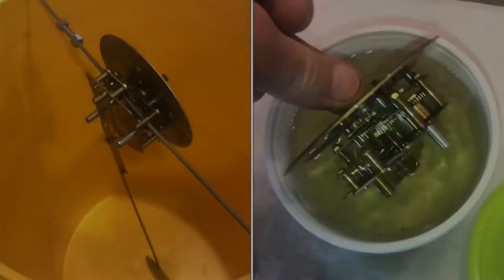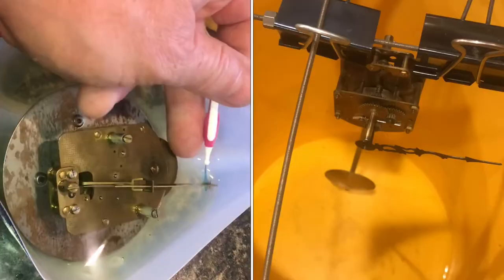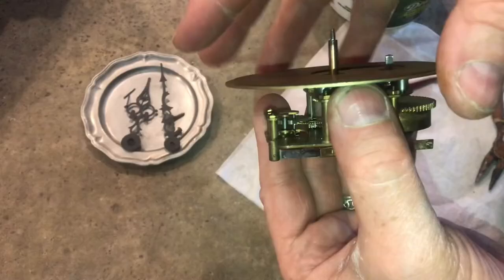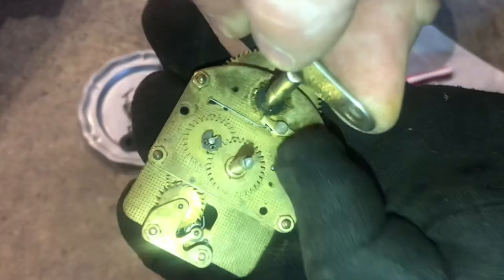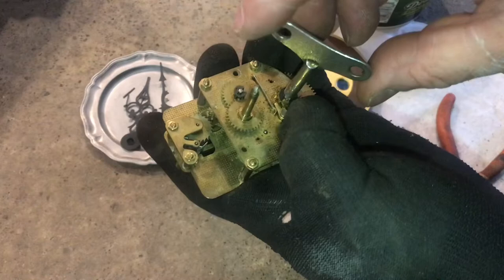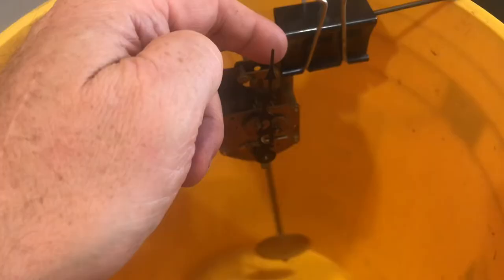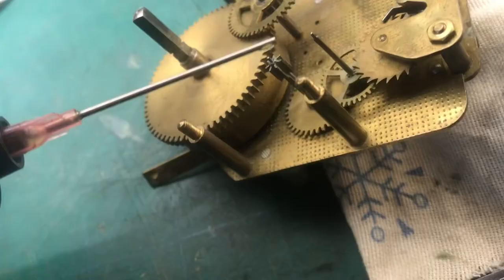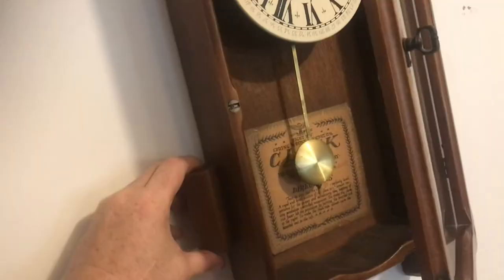“how to” CLEAN and OIL a clock movement (antique wall, mantle￼ or grandfather)